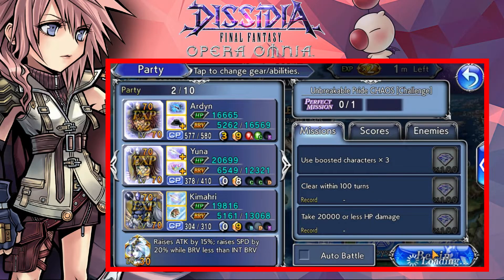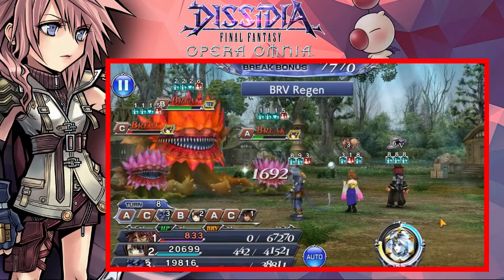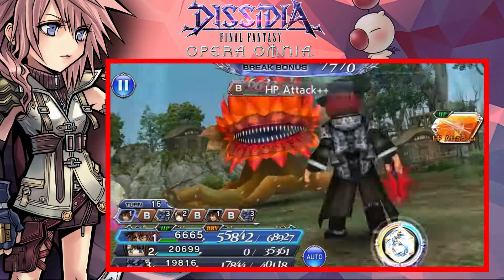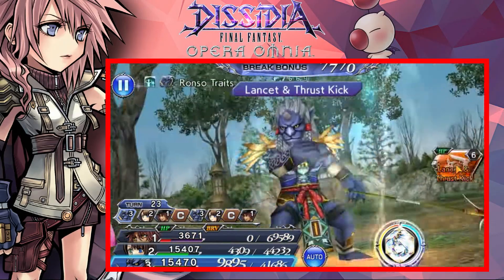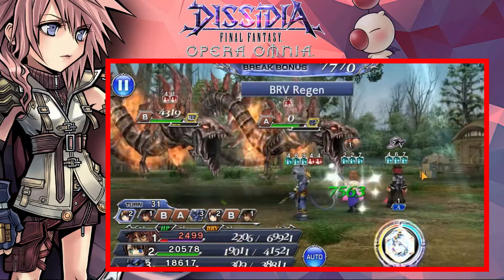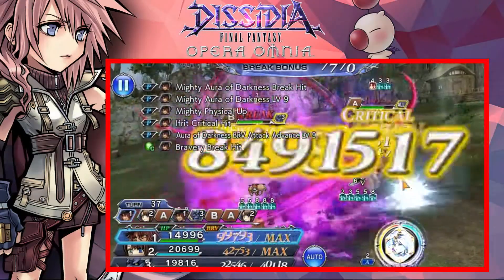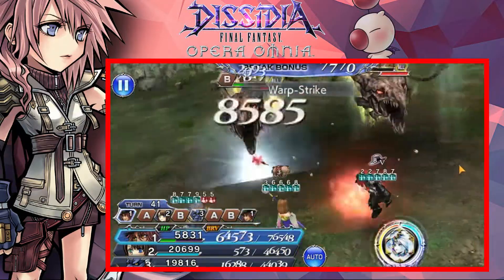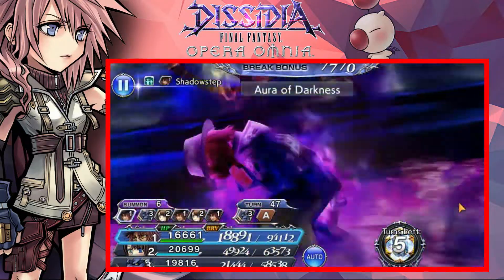KIMAHRI LC CQ CHAOS - DISSIDIA FINAL FANTASY OPERA OMNIA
Hey guys! Here's my video for Kimahri's LC challenge quest fight! Also story time~! Enjoy!